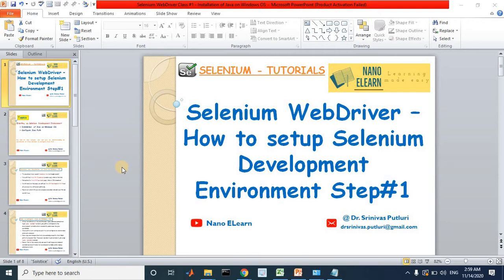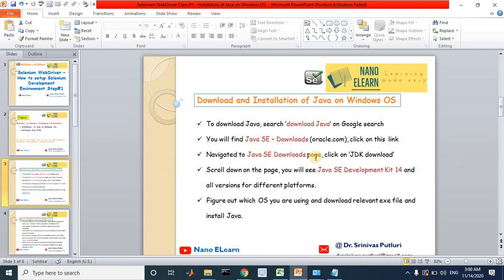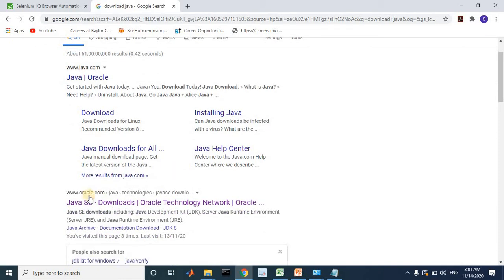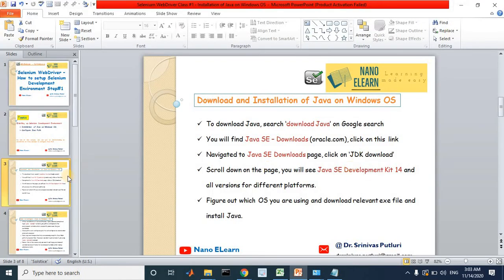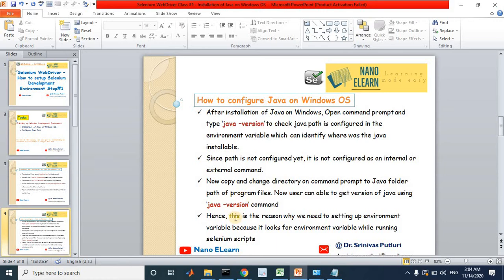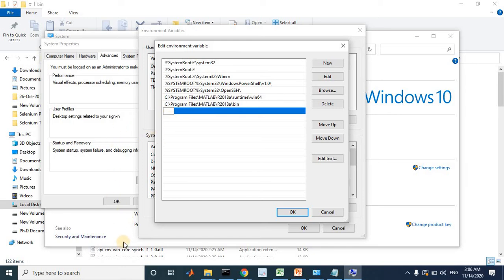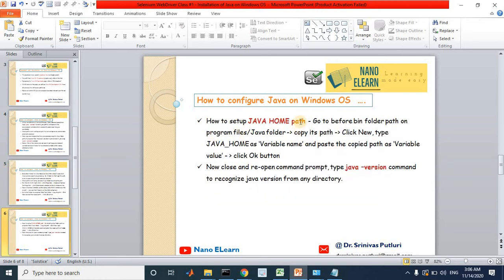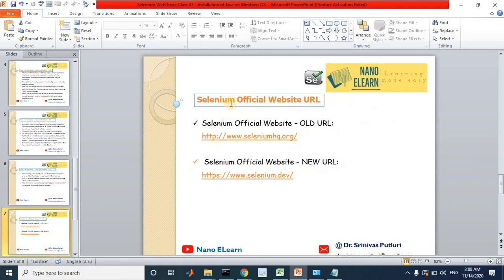#3 Selenium WebDriver-Set up Selenium Dev Environment|Install Java & configure Java Path on Windows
#3 Selenium Tutorials -Selenium WebDriver - Setting up Selenium Development Environment | How to install Java and configure Java Path on Windows OS - Step#1

3. Selenium Client & WebDriver Language Bindings - for Language Java : -
webdriver/downloads
7.